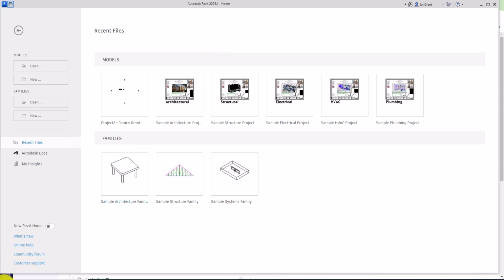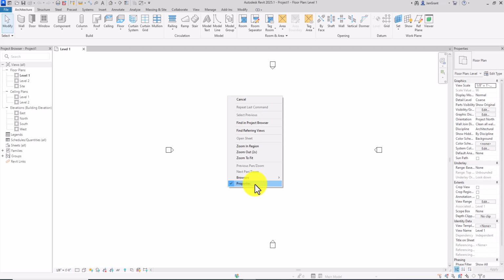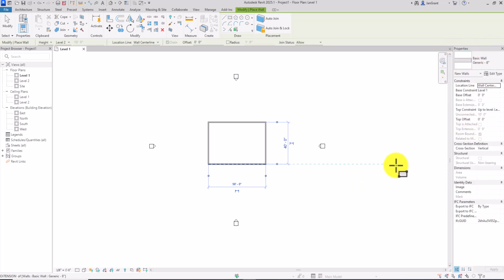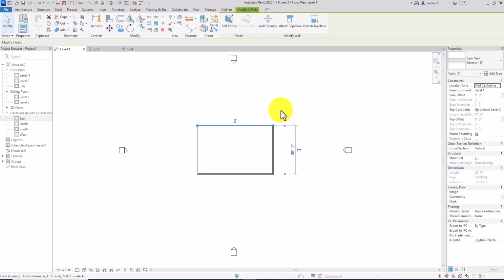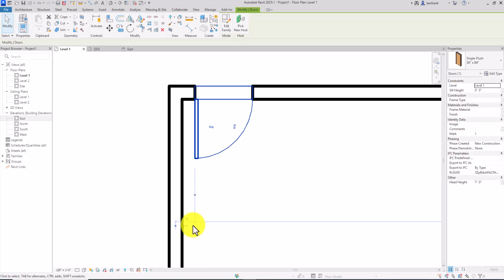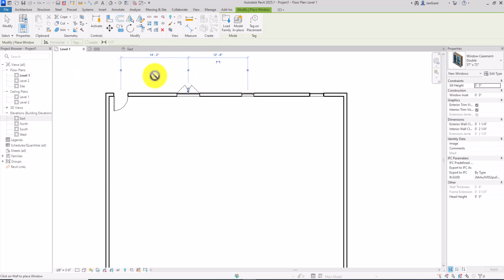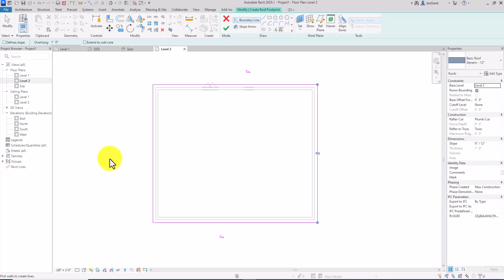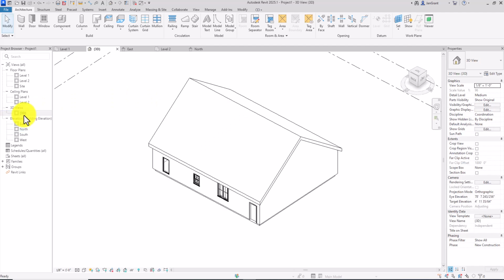Assignment 1 Getting Started